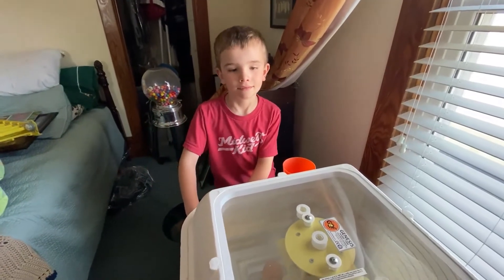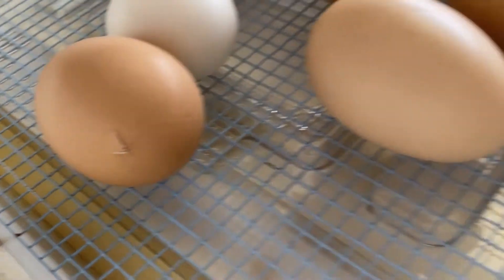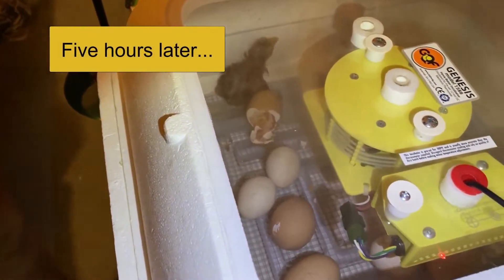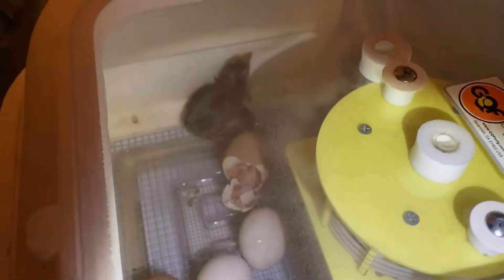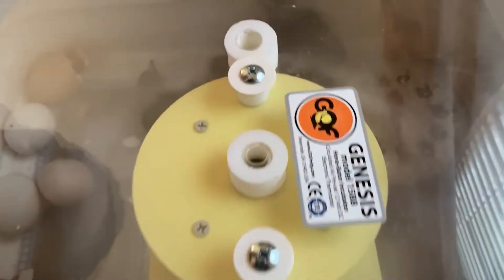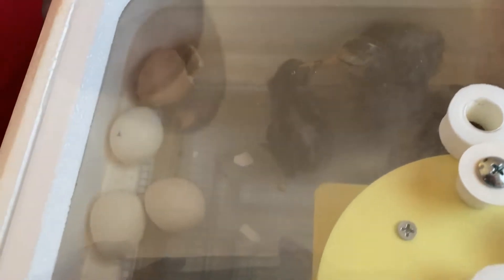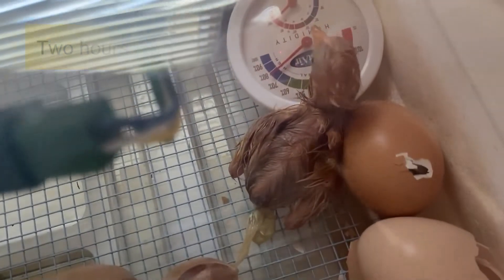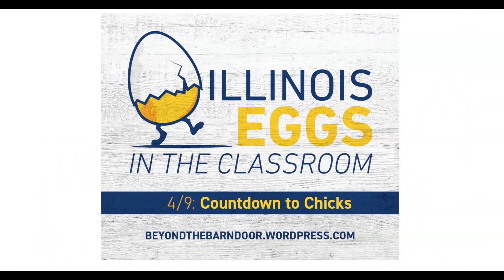Illinois Eggs in the Classroom: Day 14, Countdown to Chicks!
We've had some EGG-CITING developments in our incubator today. Come hear our good news!